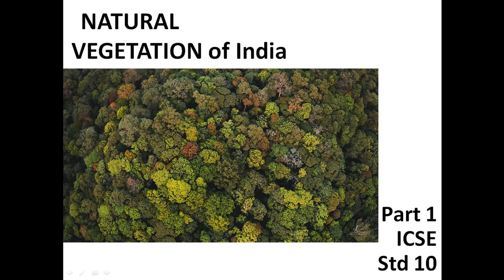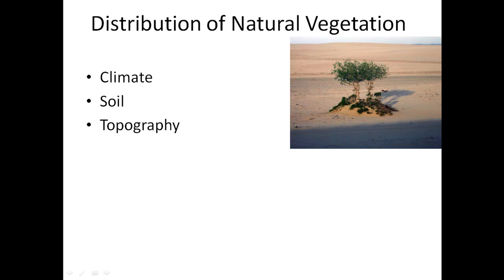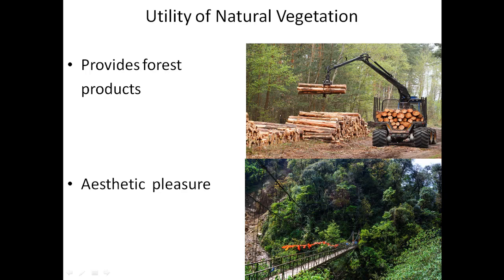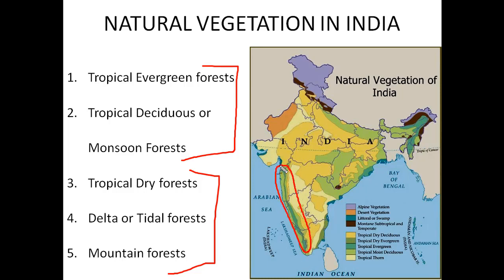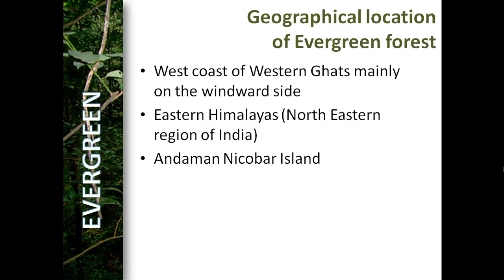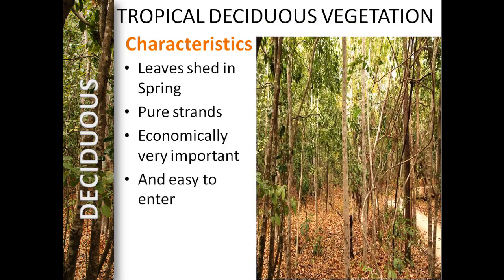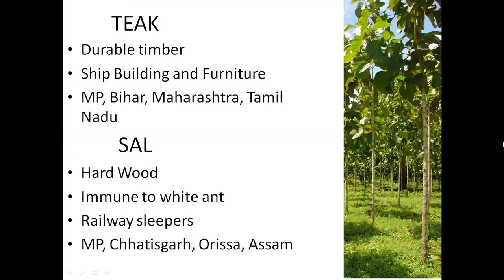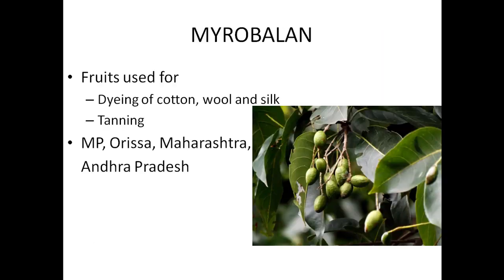Chapter 5 Natural Vegetation of India Part 1 Std 10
ICSE Grade 10 Geography, Natural vegetation of India, tropical, deciduous, evergreen, dry forest, types and characteristics, geographical location and climatic condition, forest management, Class 10,